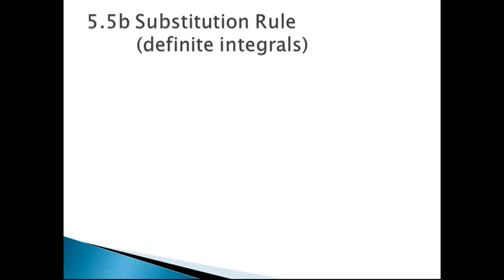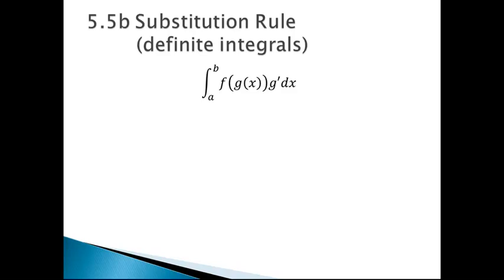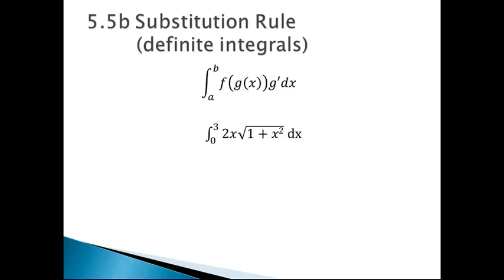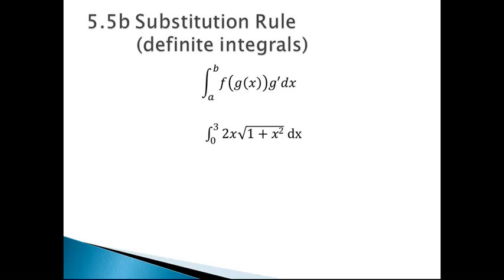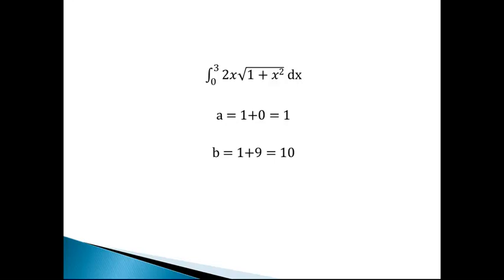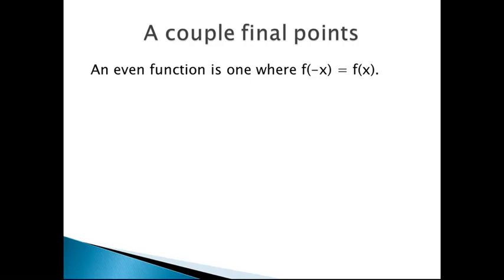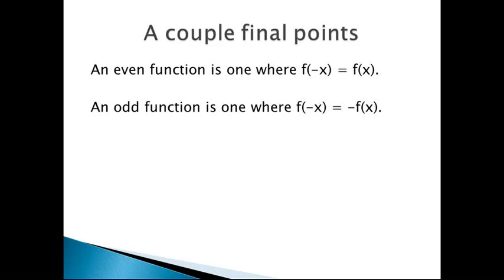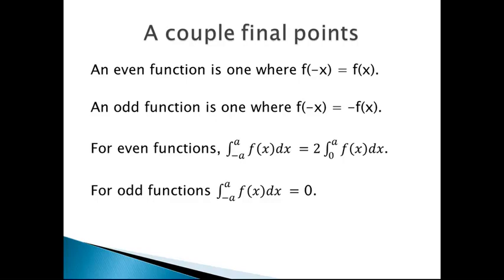5.5b Substitution Rule (definite integrals)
This video finishes overviewing section 5.5 of James Stewart's Calculus textbook.  The previous vidcast, 5.5a covered how the substitution rule works in relation to indefinite integrals. This vidcast overviews how it works with definite integrals, while also slipping in a couple shortcuts on how even and odd functions work with definite integrals. This vidcast completes Stewart's fifth chapter introducing integration.